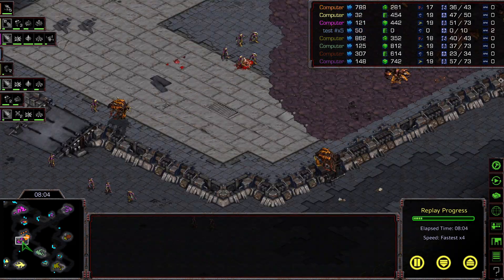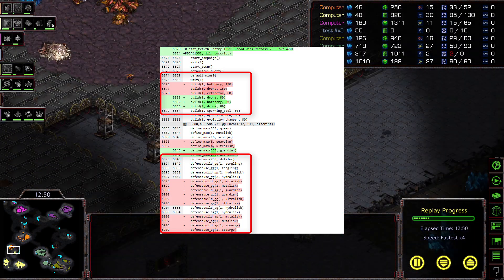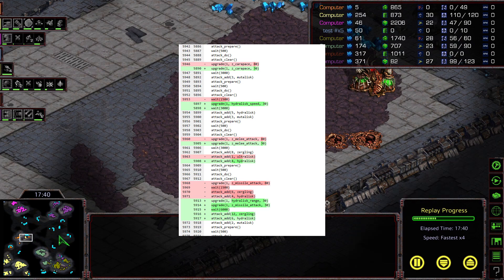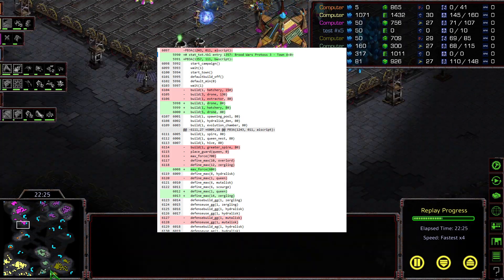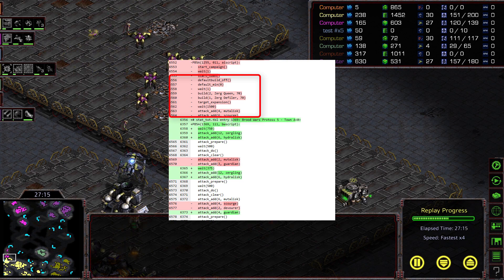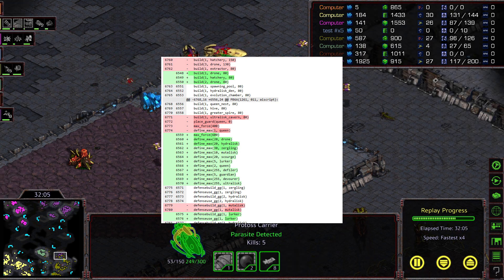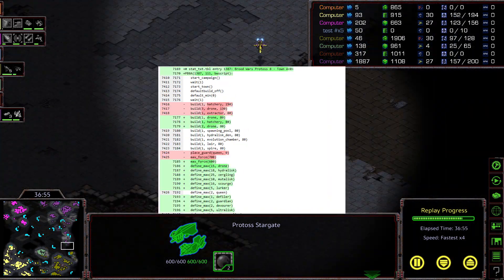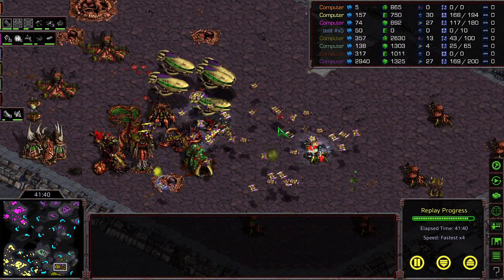How StarCraft's Campaign AI changed since BROOD WAR'S BETA